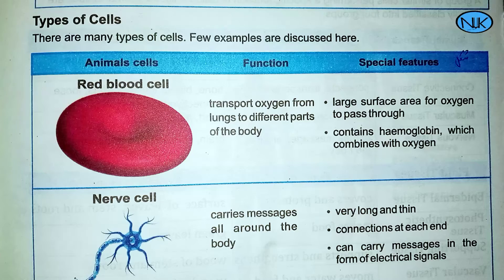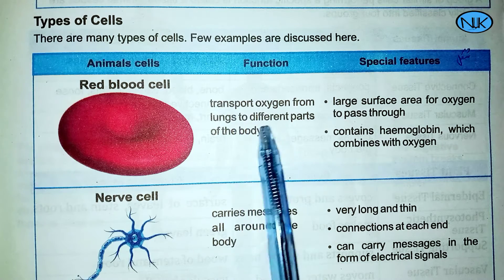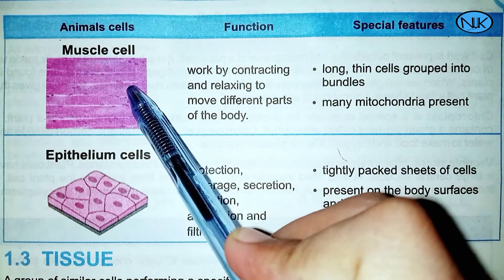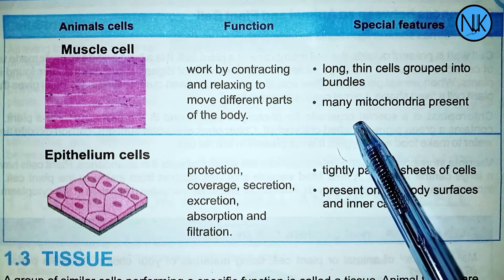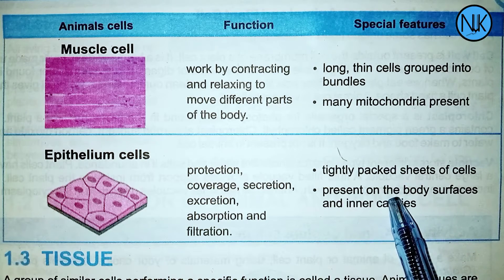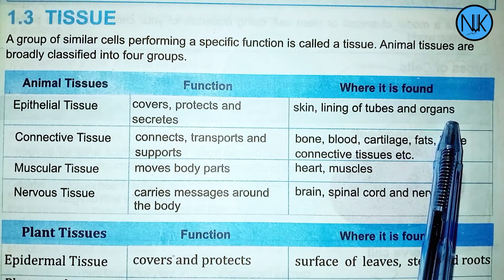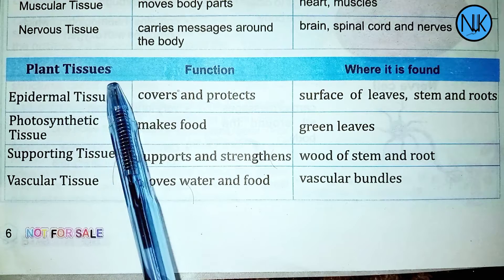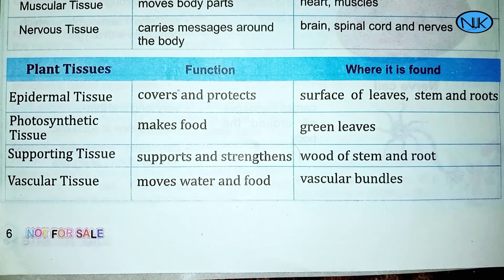Science Class 6th|in Pashto|Ch#1|lecture#3| Kpk Textbook|Types of Cells, Tissue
General science for class 6th in Pashto kpk textbook
Chapter no:1..
cellular organization
 Lecture no:
Types of Cells, Tissue